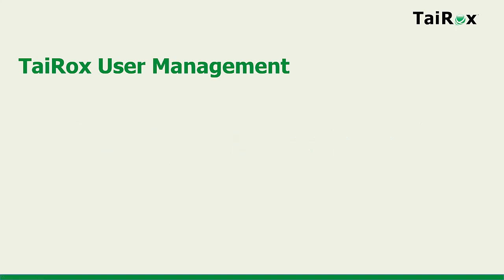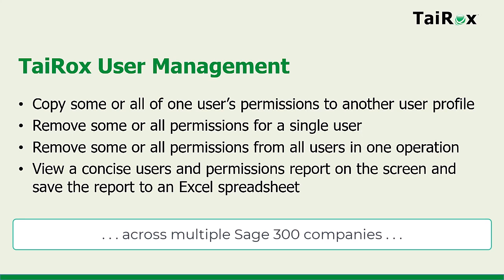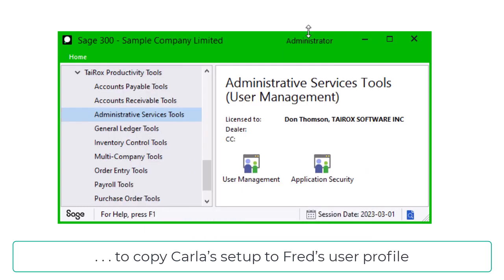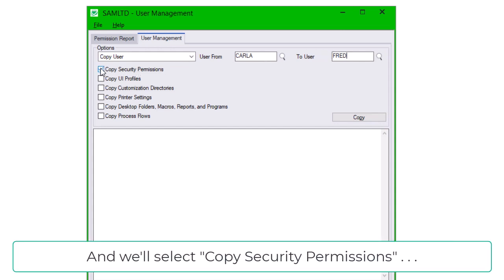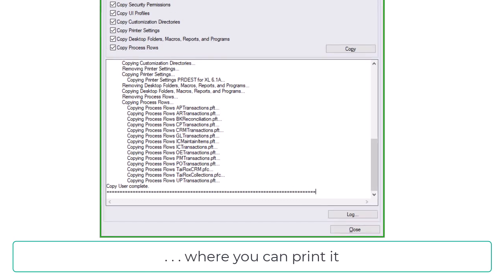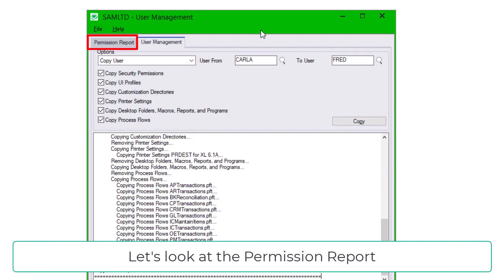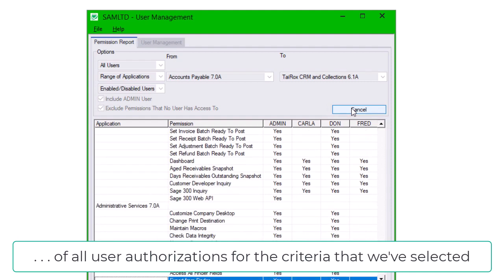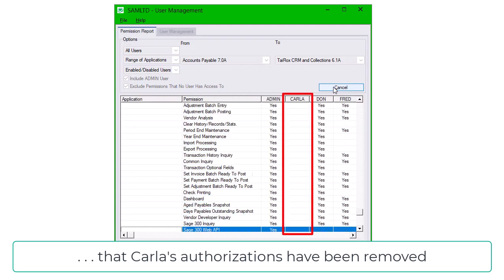User Management -- a TaiRox Enterprise Tool for Sage 300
TaiRox Productivity Tools’ User Management program provides “one button” functions for on-boarding and removing Sage 300 users in seconds, avoiding tedious and error-prone data entry or import/export mechanisms that can take hours to perform and correct.

The program also provides a concise users and permissions report suitable for compliance audits.

User Management lets you:
•  Copy some or all of one user’s permissions to another user profile.
•  Remove some or all permissions for a single user.
•  Remove some or all permissions from all users in one operation.
•  View a concise users and permissions report on the screen and save the report to an Excel spreadsheet.

The User Management program is a TaiRox Productivity Tools Enterprise solution that lets you efficiently manage user setup and permissions within a single Sage 300 company database.